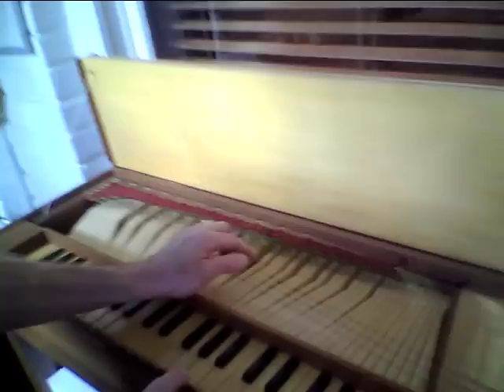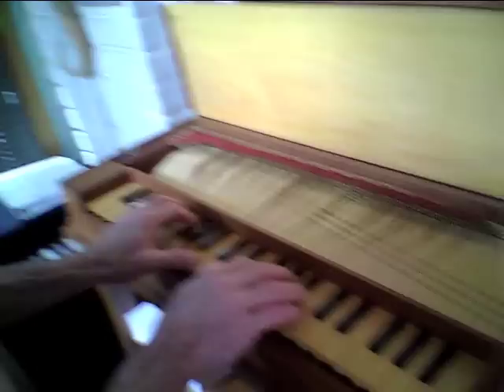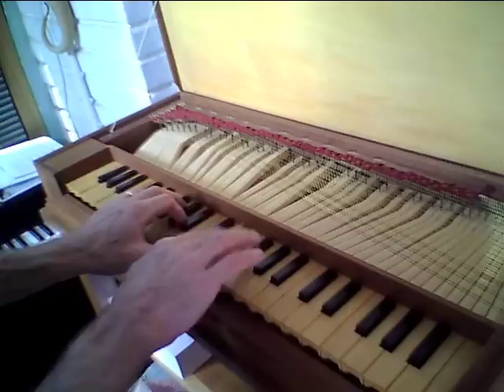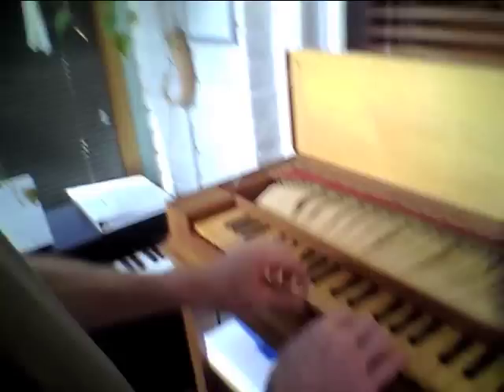David Schrader's Keyboard Tour -- Hardy Schlick Clavichord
David Schrader demonstrates his Hardy Schlick clavichord.